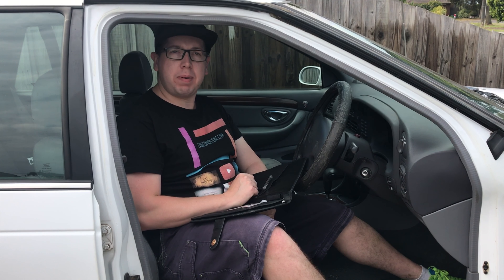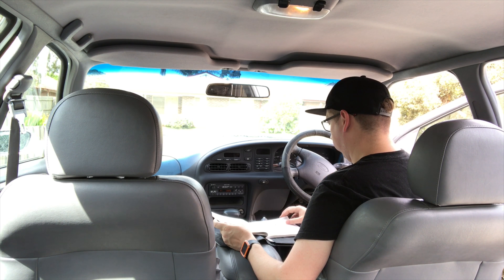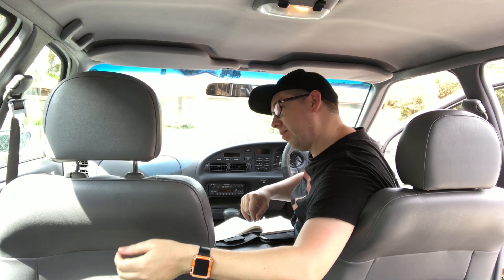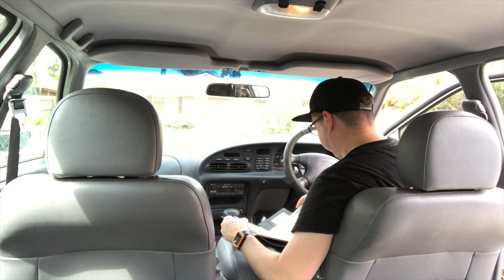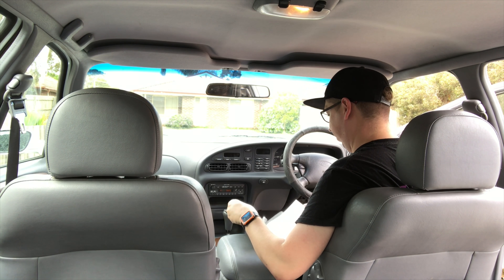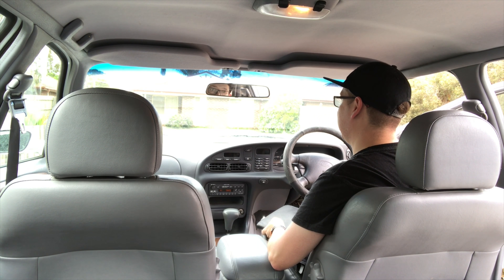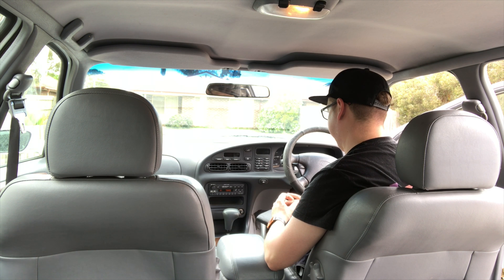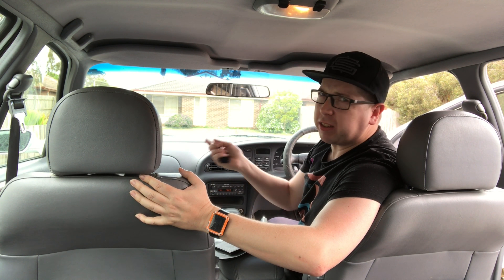Car Maintenance Owners Manual & Audio Tape For a New Ford Fairlane 1996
Car Maintenance
Owners Manual & Audio Tape For a New Ford Fairlane 1996

Mixer / Beam: CeeJayLamont